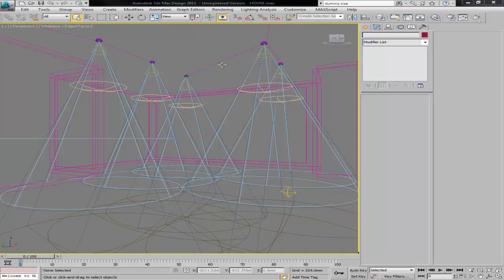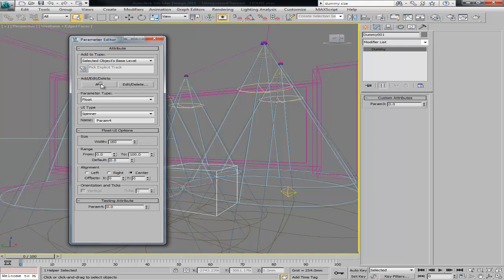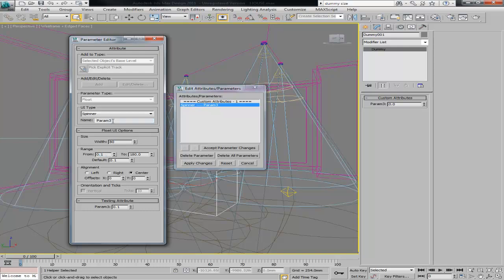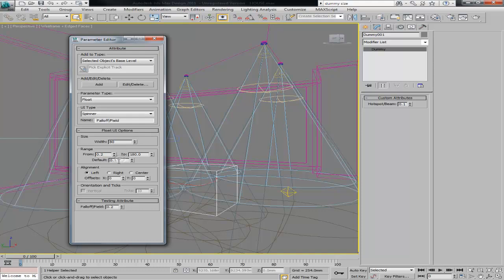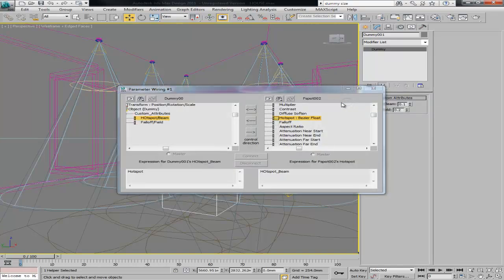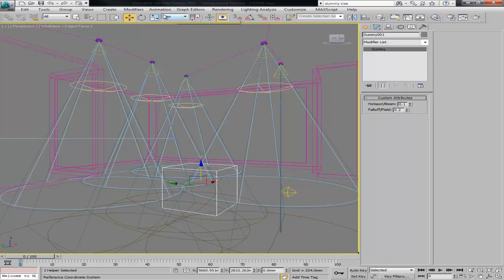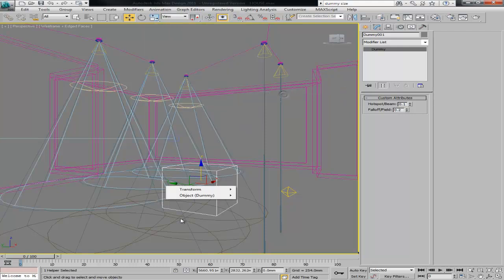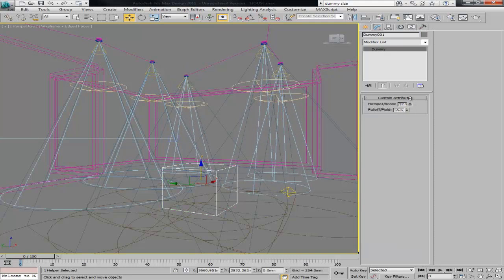How to - Parameter Editor 3DS MAX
An Academy Class screen cast by Ricardo De Jesus about how to link parameters on several objects with no instances.